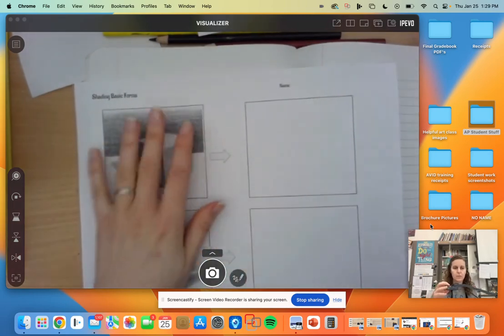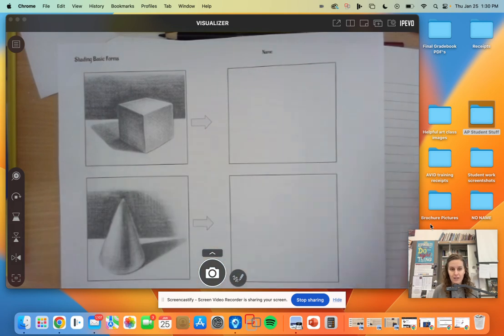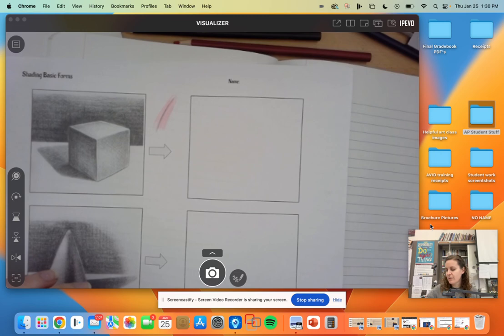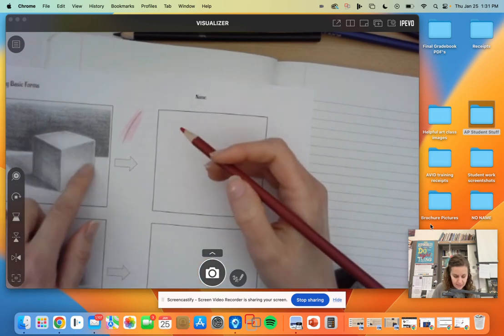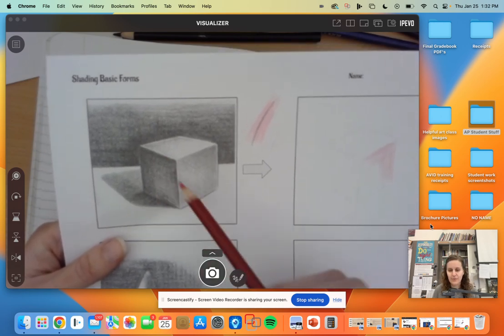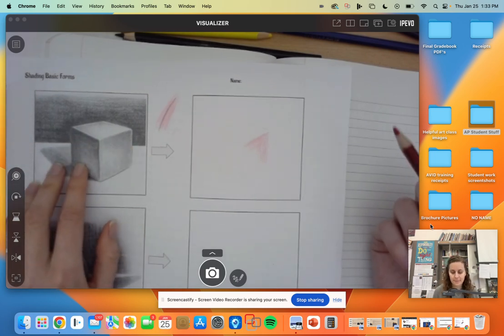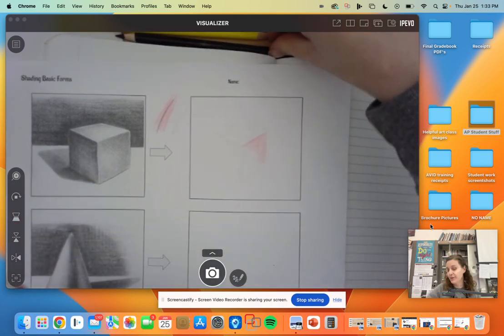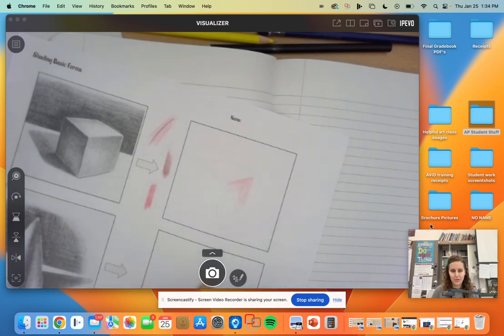Shading Basic Forms in Colored Pencils